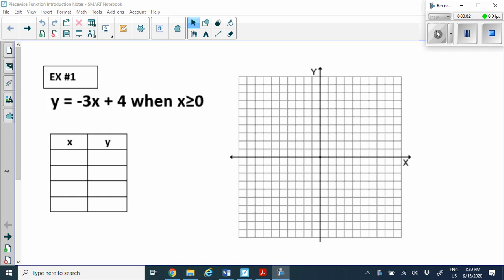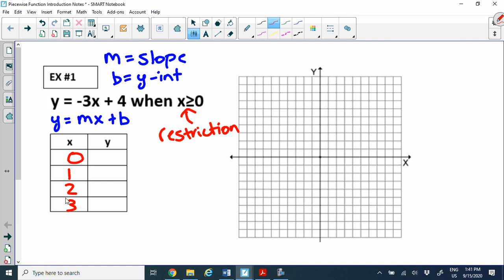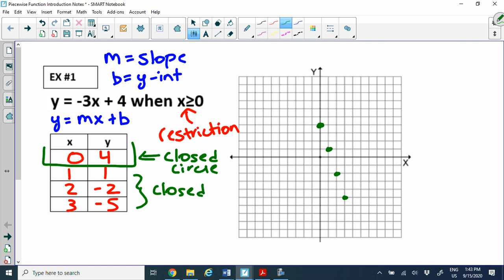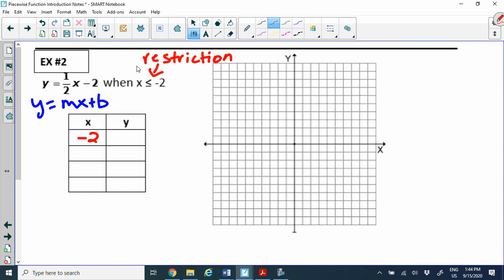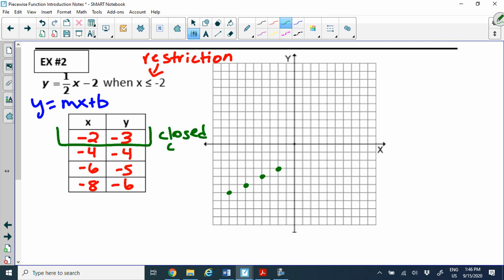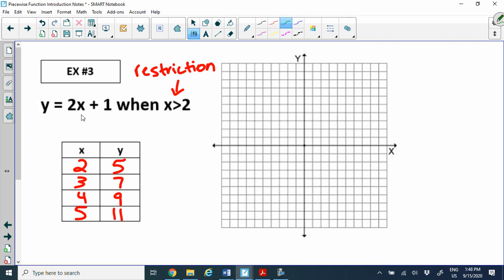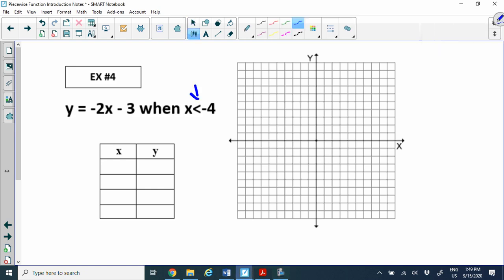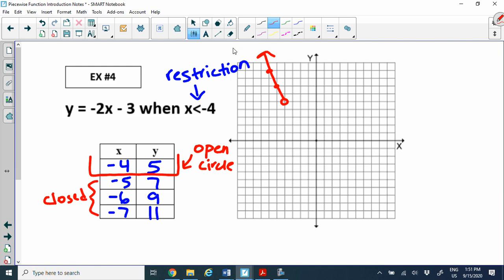Algebra 2: Piecewise Intro Graphing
Graphing linear functions with domain restrictions.